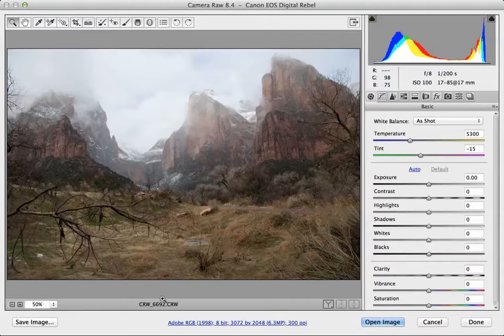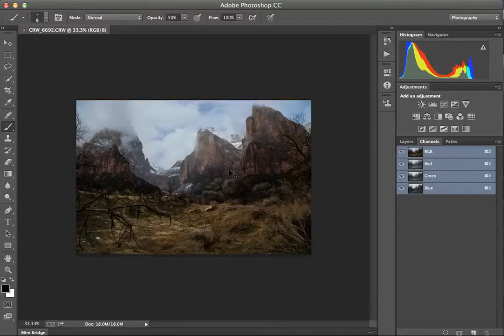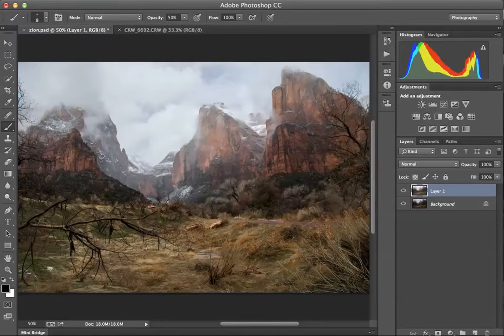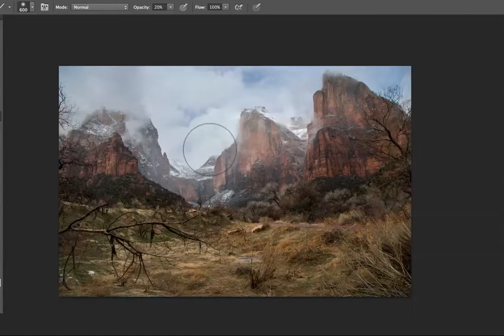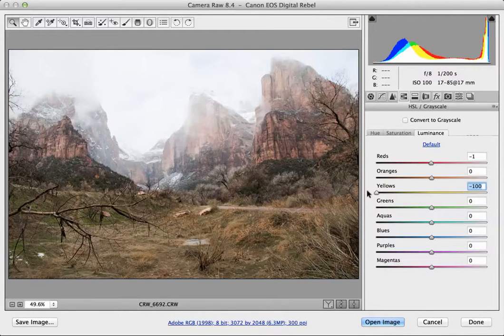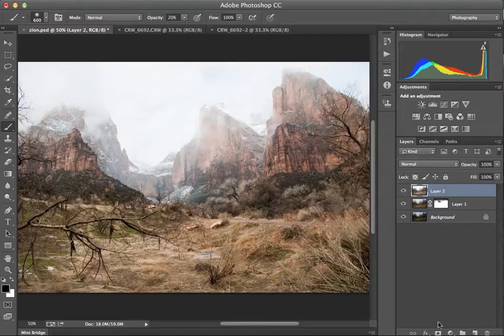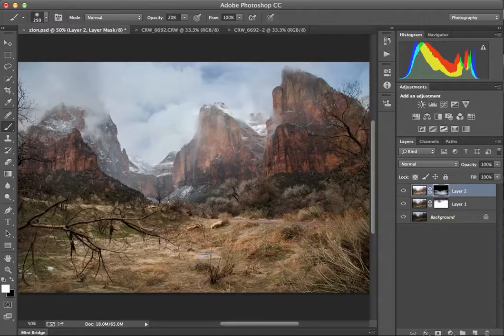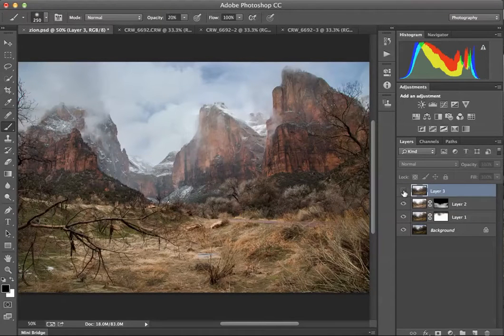Combining multiple processing to create an HDR-like photograph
This is a simple compositing technique in which the same image is reprocessed in ACR (Adobe Camera Raw) three times and for each one, the image is opened and copied into a layered Photoshop file. I then use masks to hide and reveal different parts of the image to give an HDR effect.